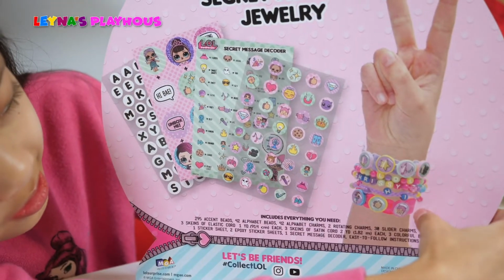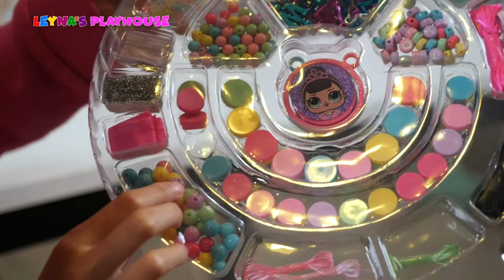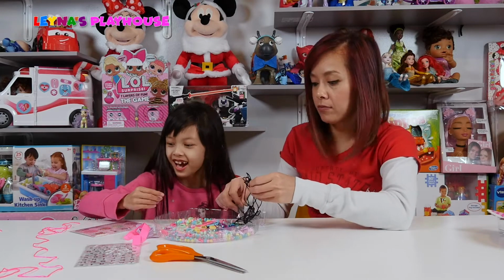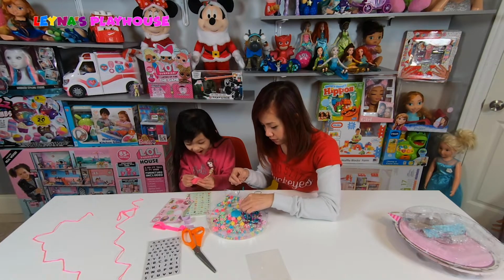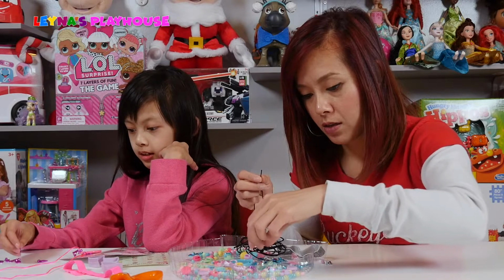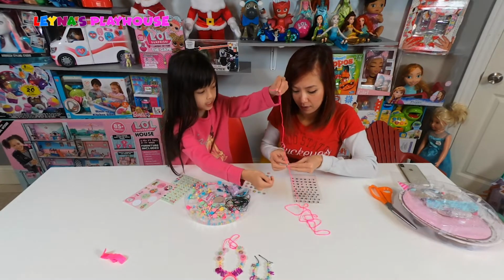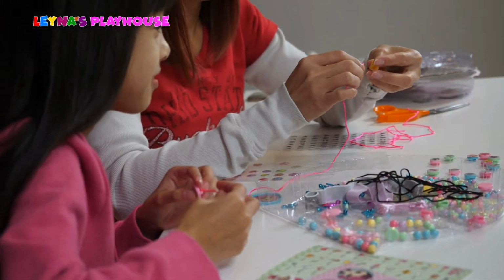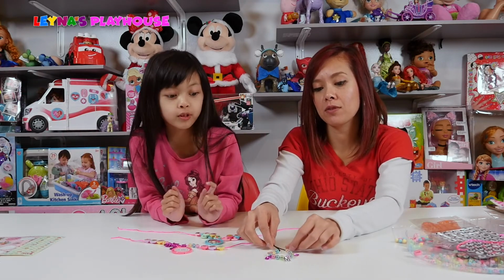LOL Surprise - LEYNA Unboxing LOL SURPRISE Secret Message Jewelry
Lol surprise merchandise, lol surprise secret message jewelry kit review and unboxing kids toys.

Leyna’s Playhouse is a fun channel for kids and parent approved! Leyna’s Playhouse is full of fun and imagination. Watch Leyna and her little brother Buddy (Jayden) as they find adventure at play. Leyna’s energy is contagious and she loves sharing her adventures with you.